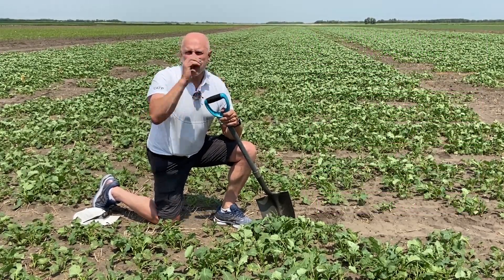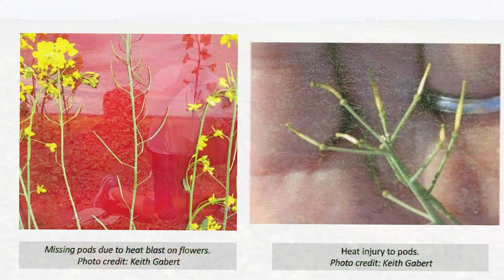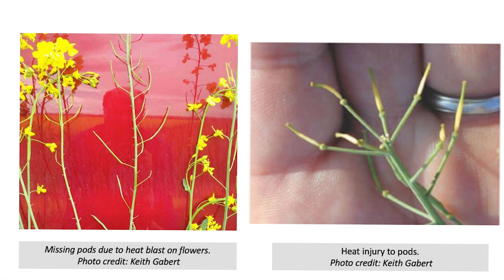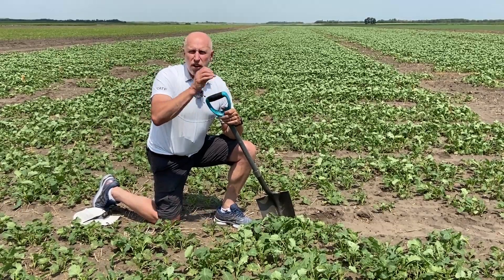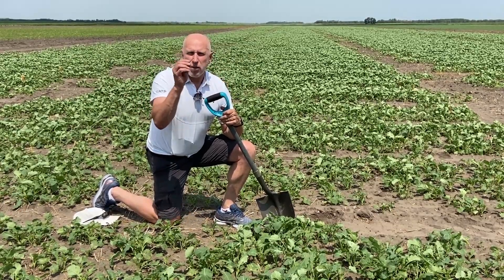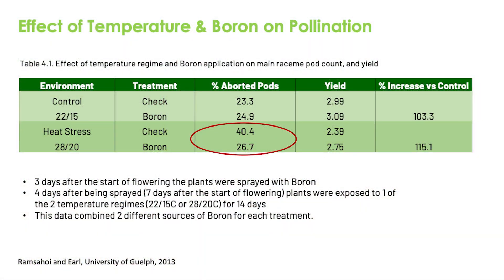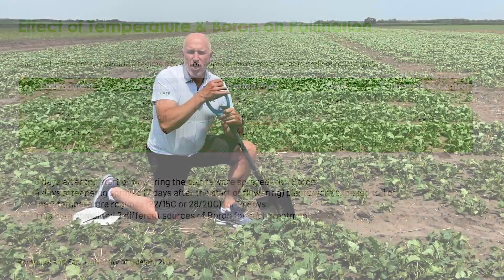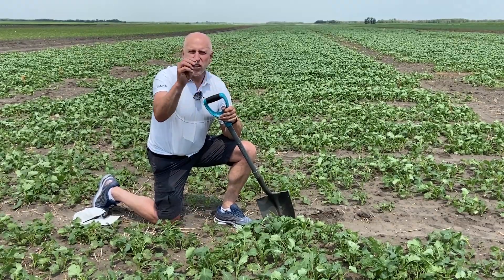Nutritional Requirements at Reproductive Stage